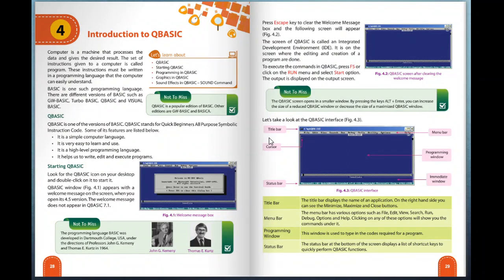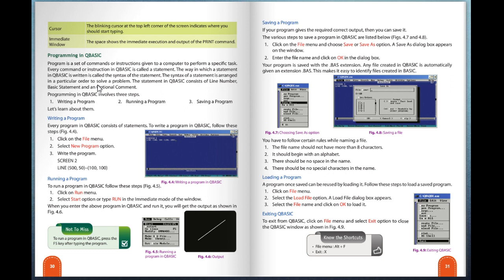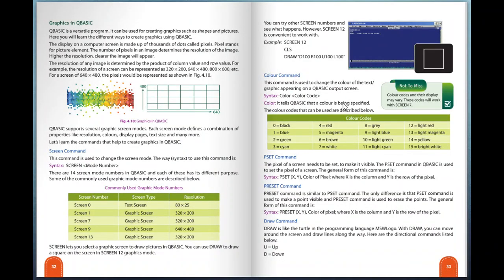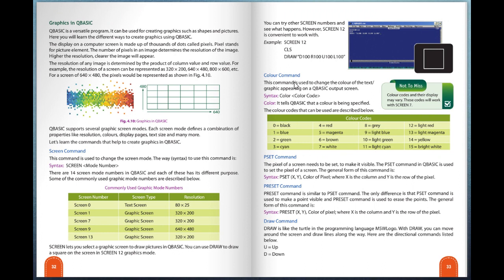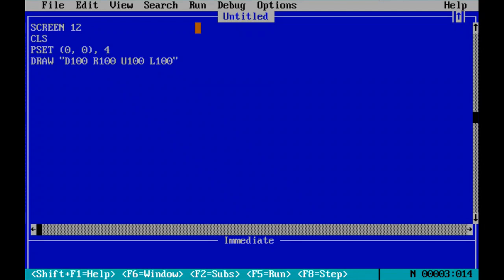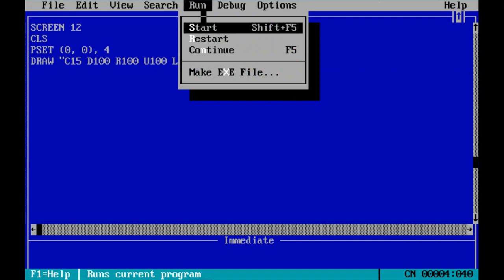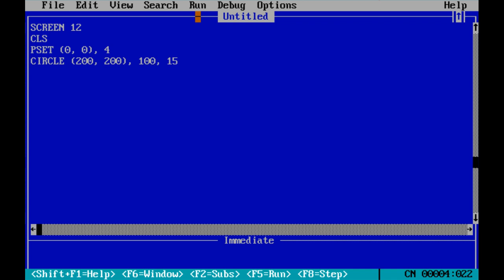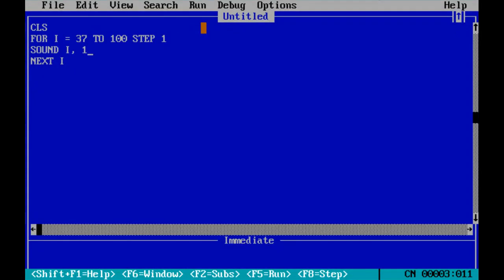CLASS 6 COMPUTER CHP 4 INTRODUCTION TO QBASIC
CLASS : 6
SUBJECT : COMPUTER
CHAPTER NAME : CHP 4 INTRODUCTION TO QBASIC